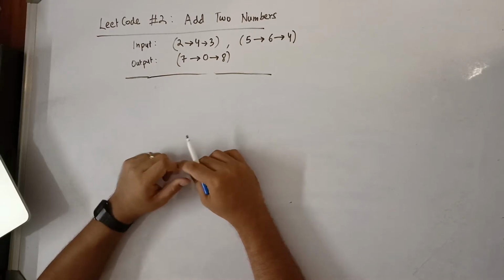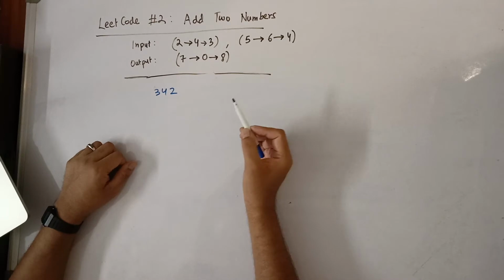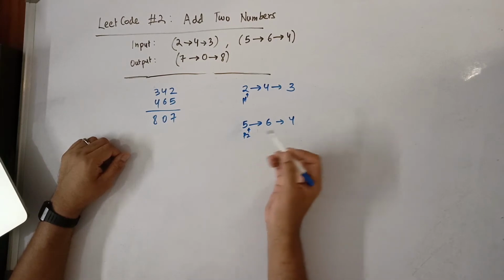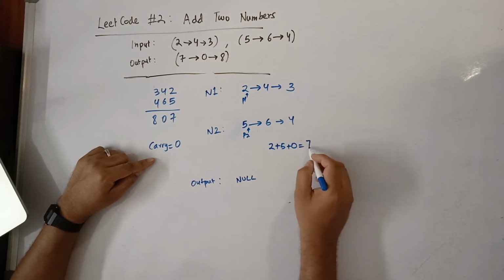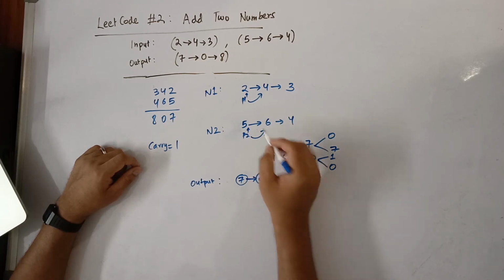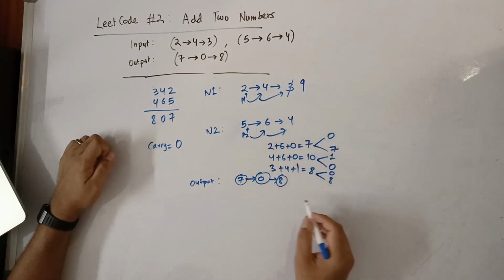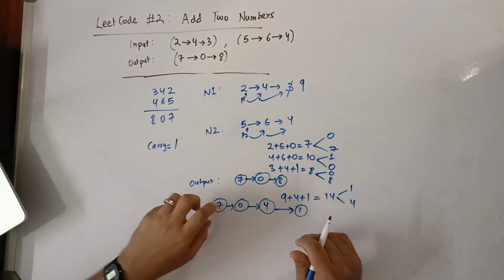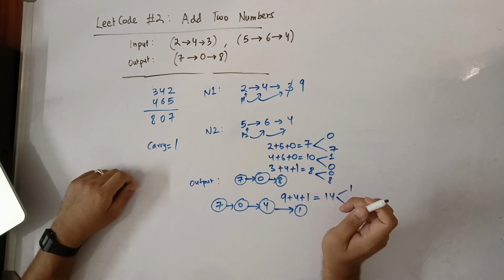LeetCode #2 Add Two Numbers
In this video we will look at LeetCode #2: Add Two Numbers